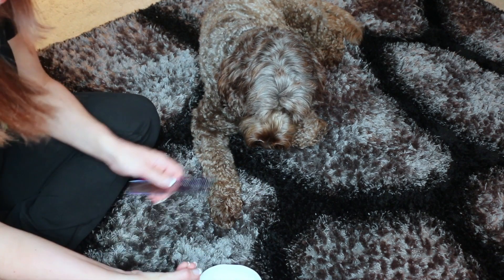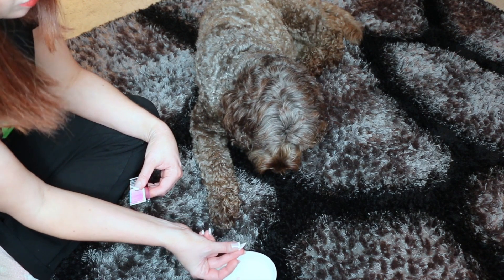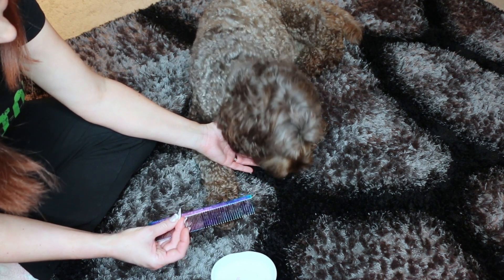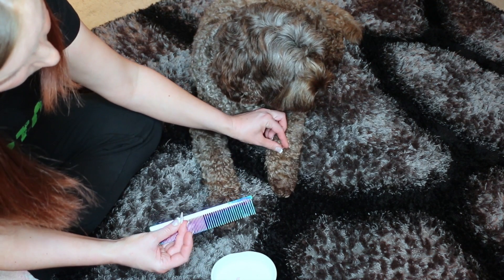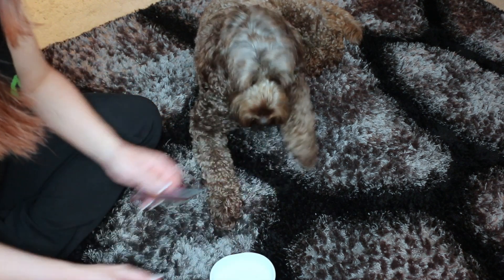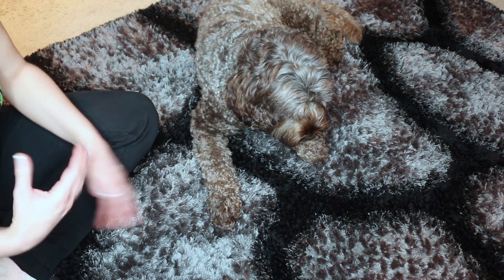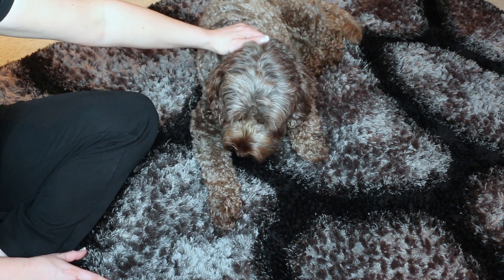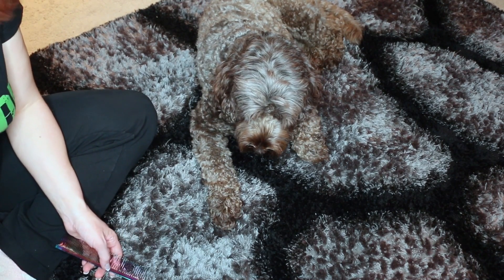The Bucket Training Game - How to help your dog enjoy anything!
My "Dinner with the dog" kindle book:
UK Book
USA Book